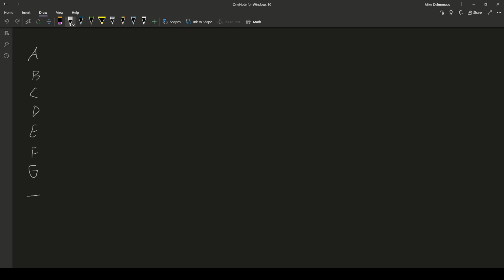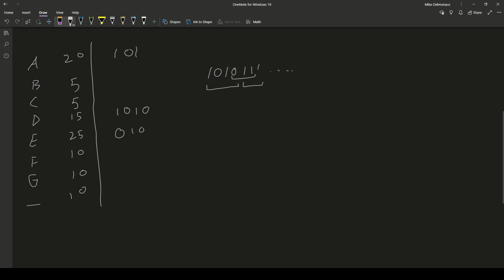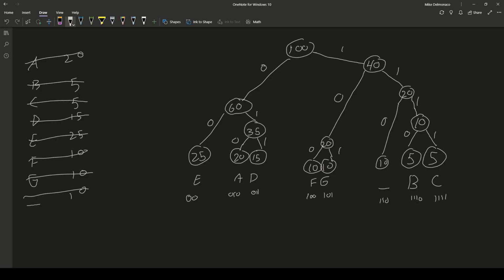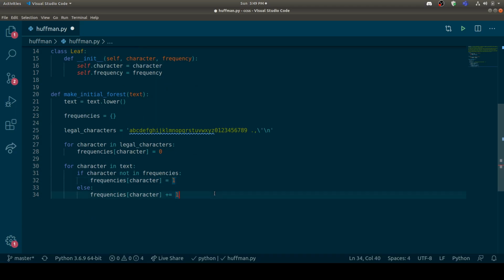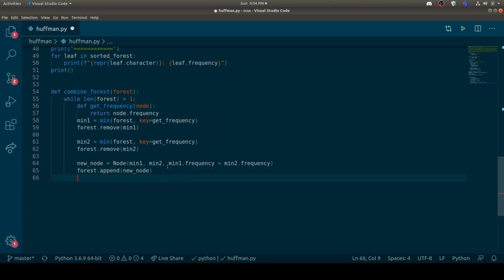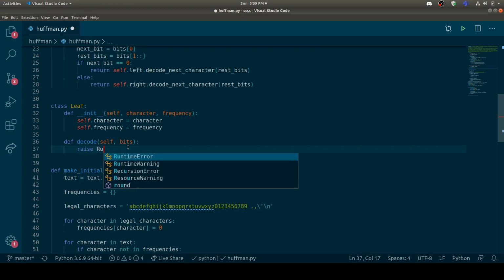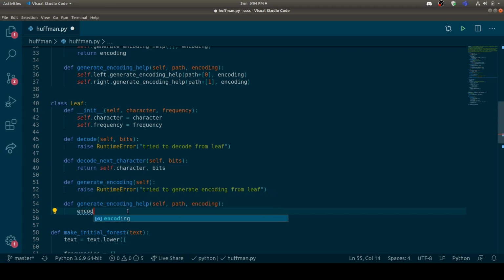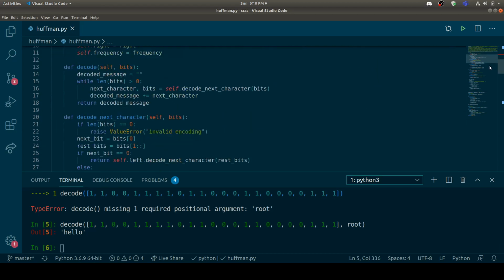Explanation and Implementation of Huffman Encoding | Cool Computer Science Stuff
I walk through the motivation and algorithm for generating a Huffman Encoding for a set of characters based on how frequent the are. I also live code an implementation of the Huffman Encoding.

The Huffman Encoding allows you to translate characters to binary in a way that makes more common characters have a short encoding and less common characters have a longer encoding to minimize the amount of bits used to encode a message.

This is my first time making an educational YouTube video. I love channels like VSauce, 3Blue1Brown, Sebastian Lague, and The Coding Train, so I wanted to try to make some tutorials of my own. I might make more concept videos like this and maybe some "coding adventure"-style videos in the future